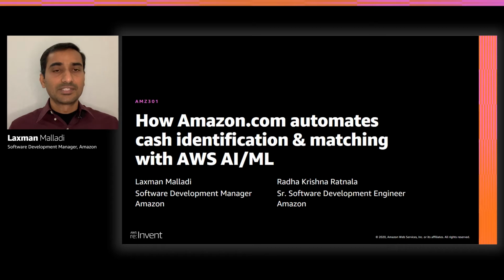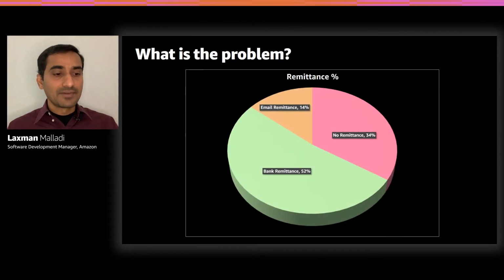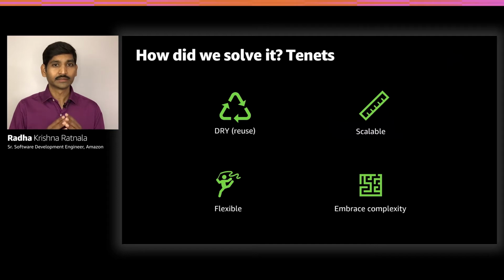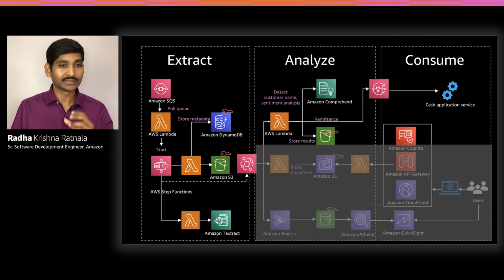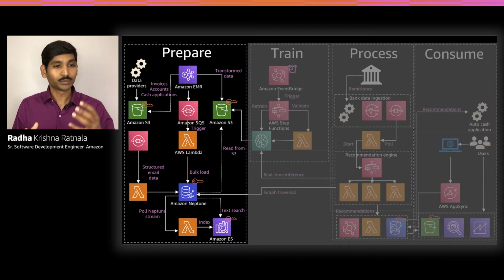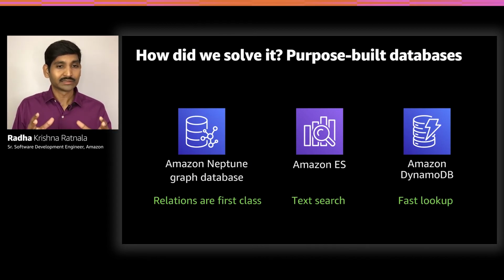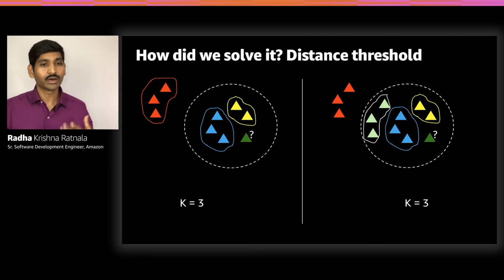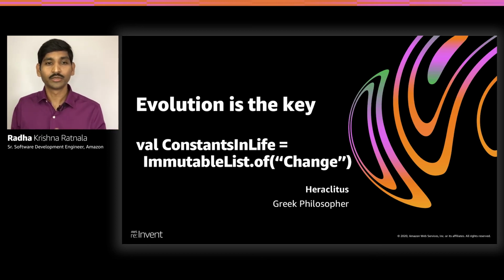AWS re:Invent 2020: How Amazon.com automates cash identification & matching with AWS AI/ML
The Amazon Cash application service matches incoming customer payments with accounts and open invoices, while an email ingestion service (EIS) processes more than 1 million semi-structured and unstructured remittance emails monthly. In this session, learn how this EIS classifies the emails, extracts invoice data from the emails, and then identifies the right invoices to close on Amazon financial platforms. Dive deep on how these services automated 89.5% of cash applications using AWS AI & ML services. Hear about how these services will eliminate the manual effort of 1000 cash application analysts in the next 10 years.